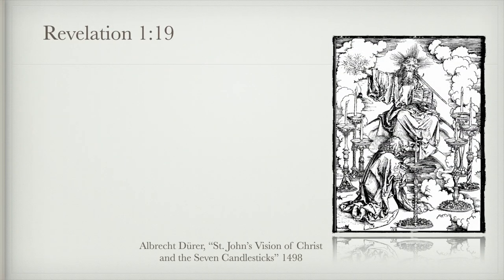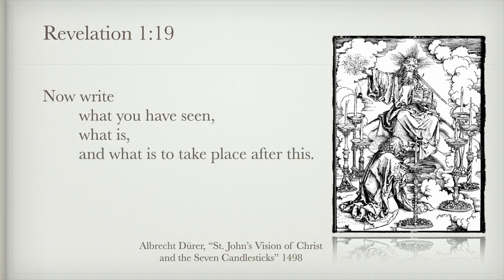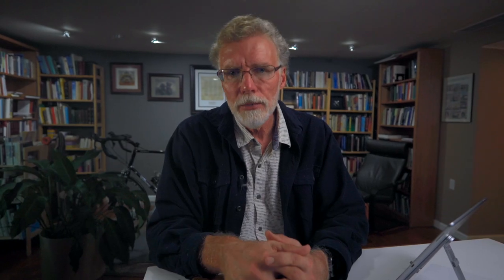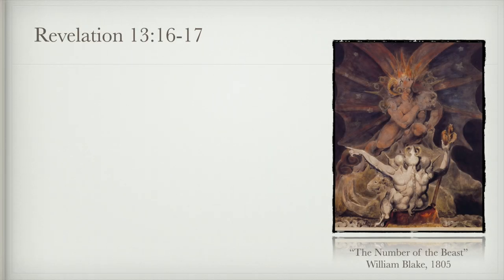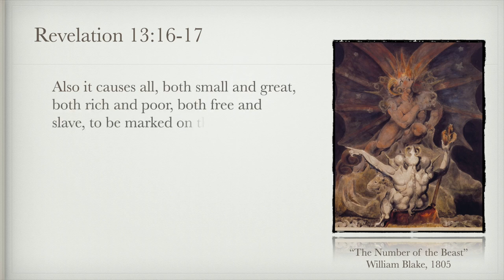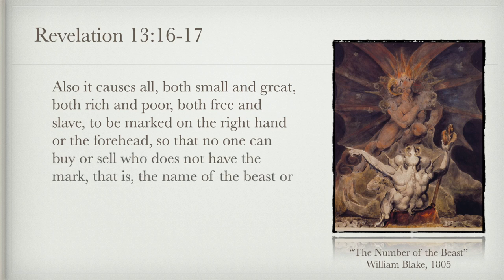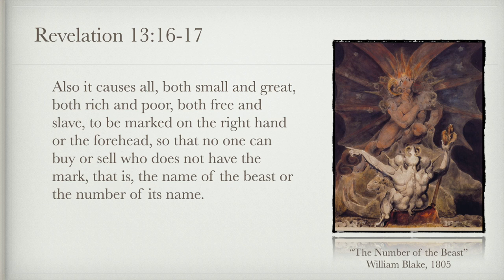How do you Read Revelation? The 4 Best Ways to Interpret Revelation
How do you read Revelation? The way you read this book determines how you view the future and a whole host of other issues. Historically there have been 4 main ways that Revelation has been read and the tradition you were raised in will determine to a large extent how you read it. And given America's preoccupation and fascination with this book I thought it was only logical to cover this in a video.

Link to video on allegorical method (mainly on the parables but if you squint real hard it works for Revelation also):